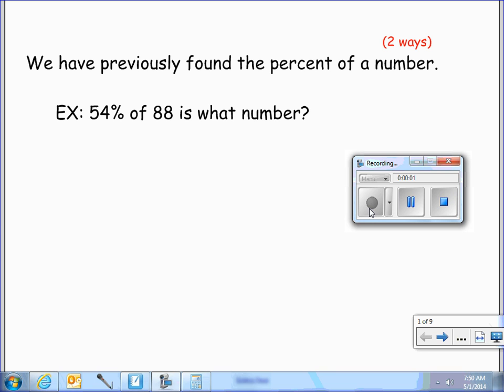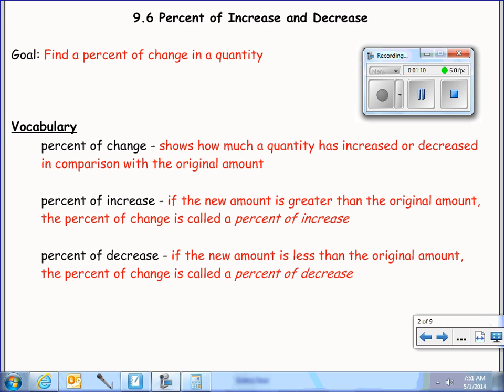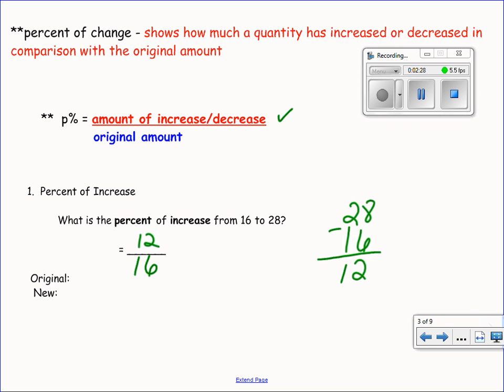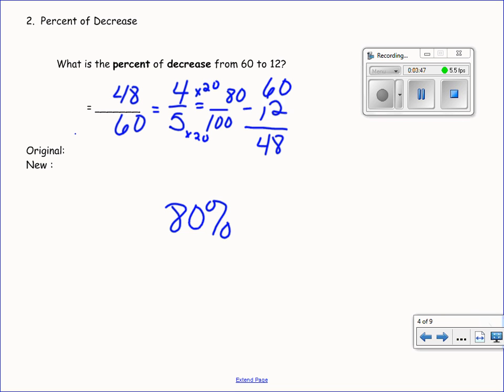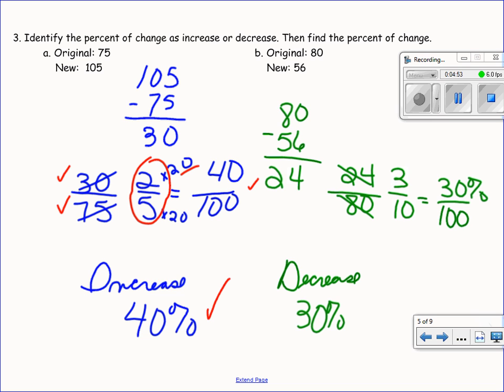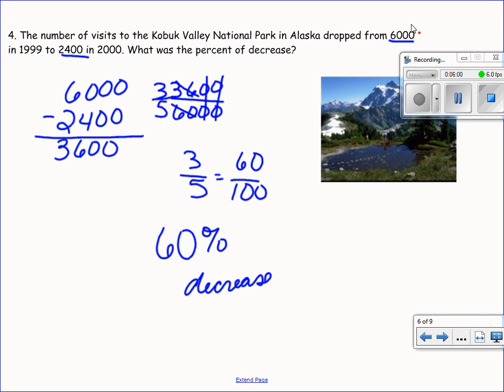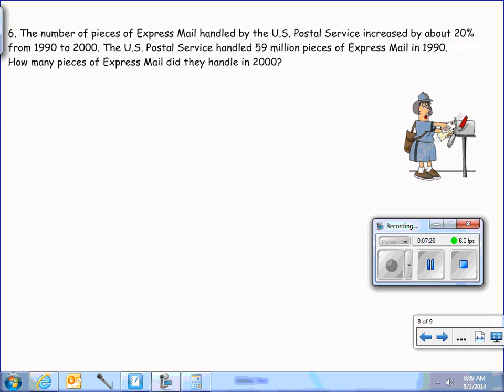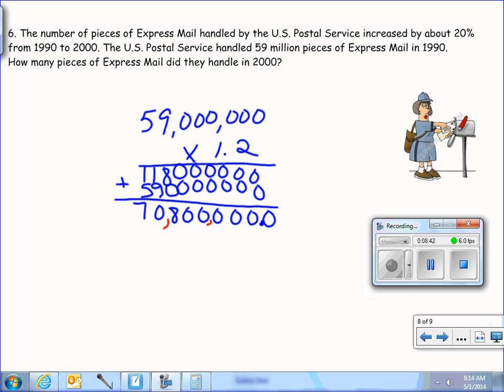9 6 Percent of Increase and Decrease